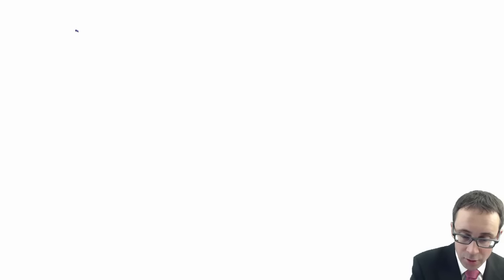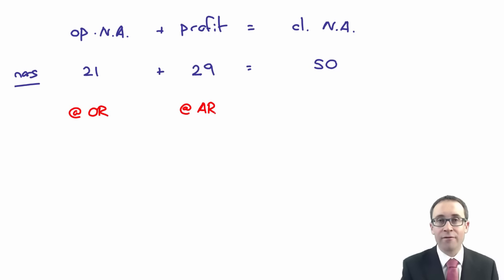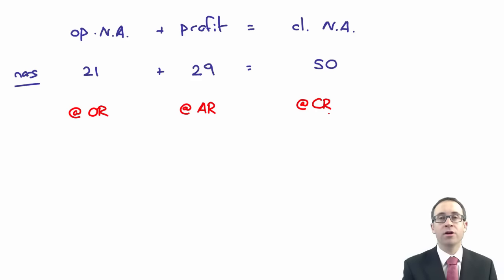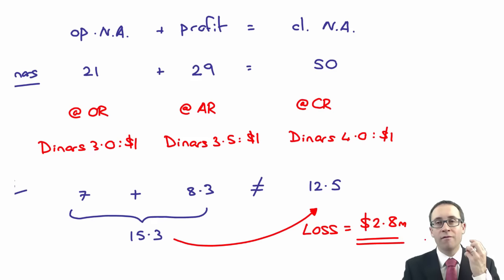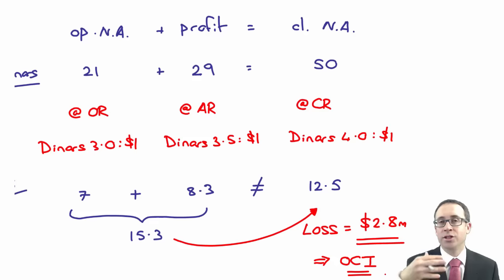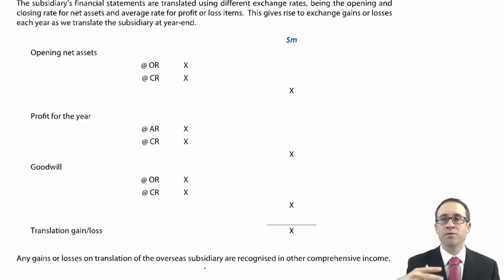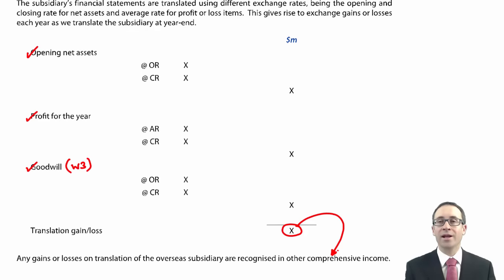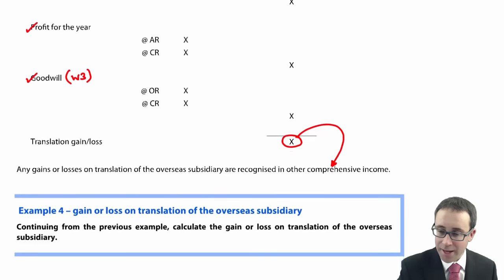ACCA P2 Gain or loss on translation of the overseas subsidiary